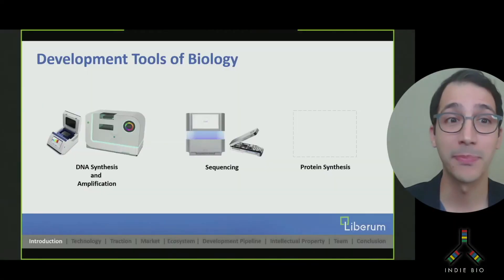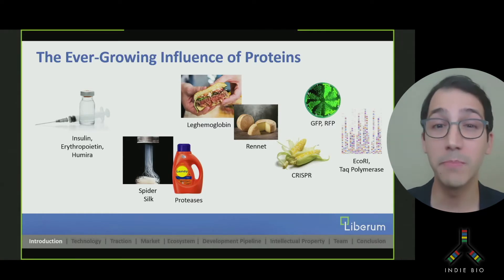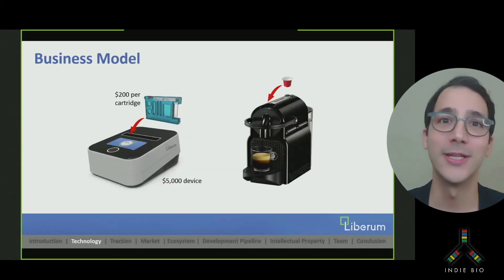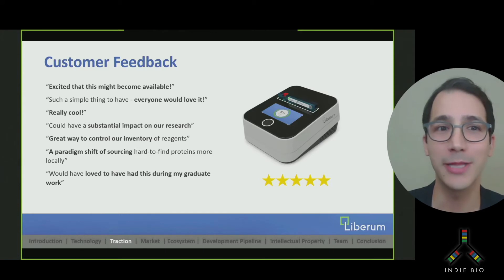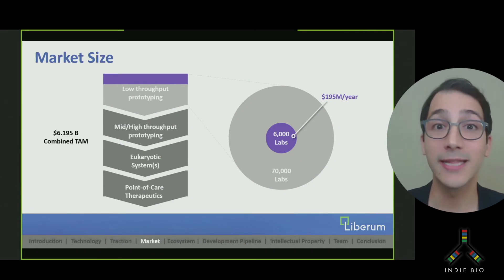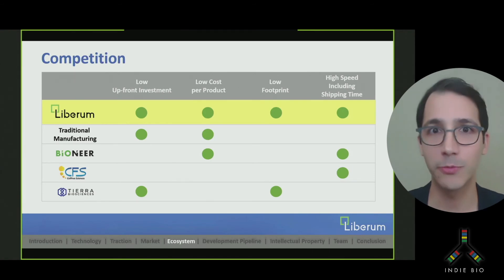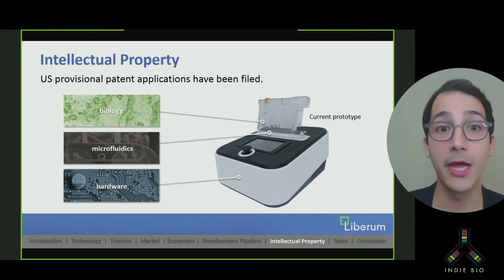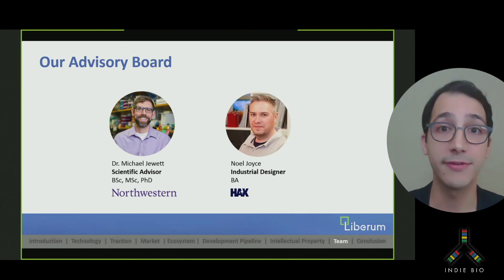LIBERUM BIO - Desktop protein manufacturing with the push of a button | IndieBio | SOSV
Liberum offers a platform for desktop protein manufacturing. Taking advantage of our suite of proprietary molecular and hardware technologies, we bring speed, scalability and cost reduction to disrupt current biologics manufacturing practices. Our vision is to democratize access to the fruits of synthetic biology.

► More insights into top Venture Capital firms from the VCs that run them via 42 Questions

WHO WE ARE, WHAT WE DO, WHY WE DO IT

SOSV is a multi-stage venture capital investor. We run multiple world-class vertical accelerator programs, and provide seed, venture and growth stage follow-on investment into superstar companies. Our unique full-stack model has delivered a net IRR over the last 20 years that puts us in the top 10% of all venture funds worldwide.

SOSV provides intellectual and financial capital to accelerate founders’ big ideas for positive change. SOSV has funded over 900 startups to date. We currently fund over 150 startups per year through our programs: HAX (hardware and connected devices), IndieBio (life sciences), Chinaccelerator and MOX (cross-border internet and mobile in Asia), dlab (blockchain, data and decentralization), and Food-X (food innovation).

We pledge more than funds. We provide the seed capital to get founders moving, a global staff of hands-on engineers, designers, accountants, and scientists to accelerate product development, over 1,000 global mentors with deep market and technical expertise, and an unparalleled network of fully outfitted laboratory and maker spaces to help startups go further, faster.

Building a better future means empowering the next generation of entrepreneurs and scientists to solve the biggest challenges that our world is facing today: addressing global health, sustainable food systems, advanced manufacturing, connectivity in the developing world, and beyond. Nearly half of our portfolio companies directly align to the UN’s sustainable development goals and SOSV is proud to be a top investor for female founded companies.

Are you a potential market champion that is pioneering new ground, or an investor looking to help scale the companies that will shape our future? Join one of our accelerators or learn about investing in SOSV, and let's work together to make the impossible inevitable.